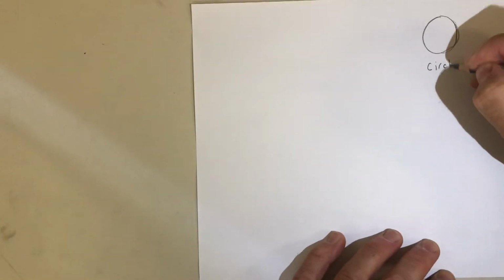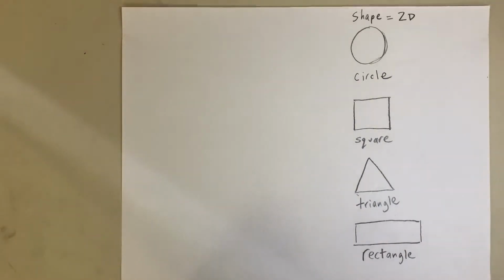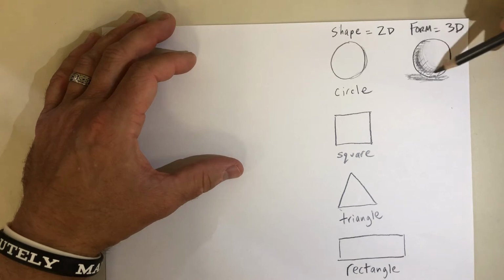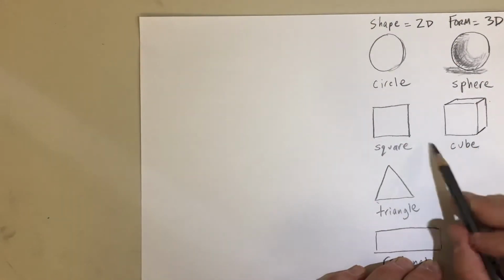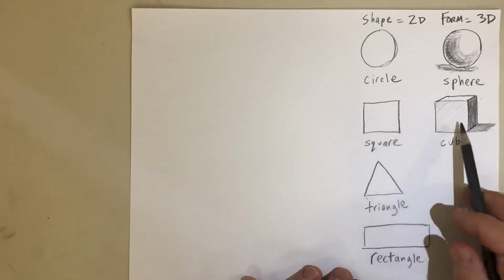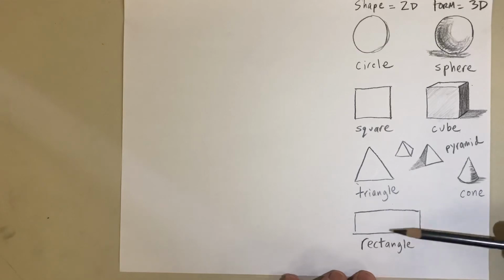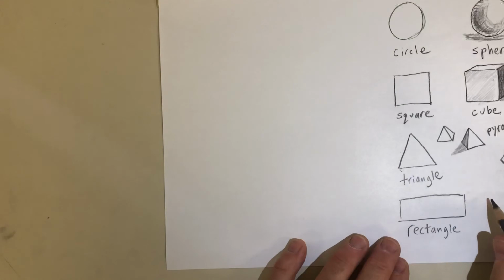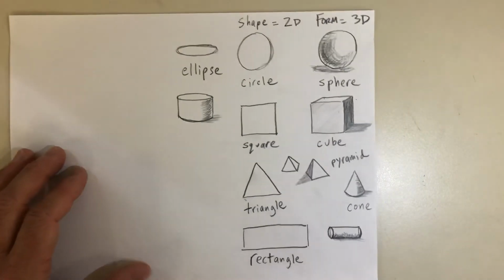Shapes into forms